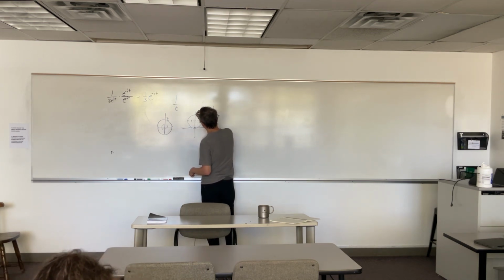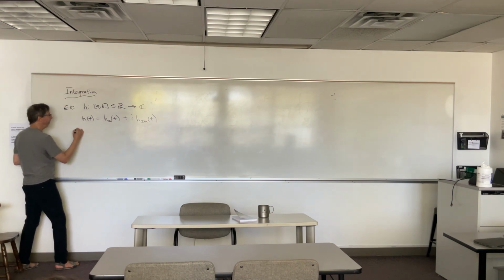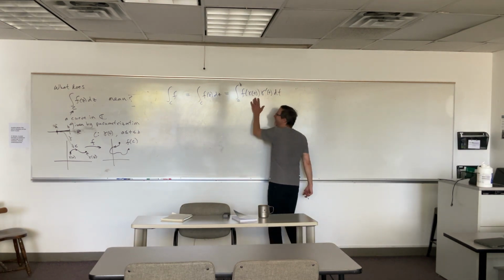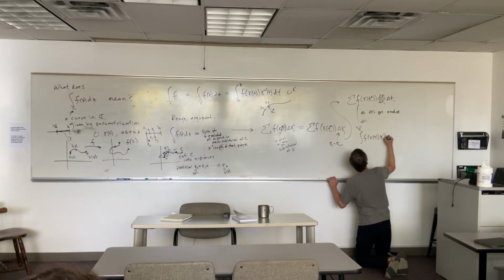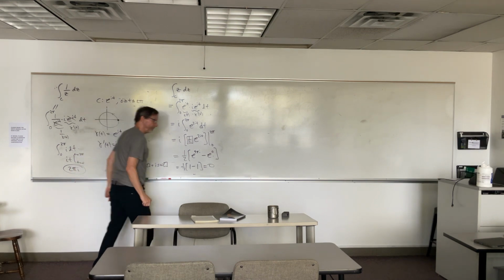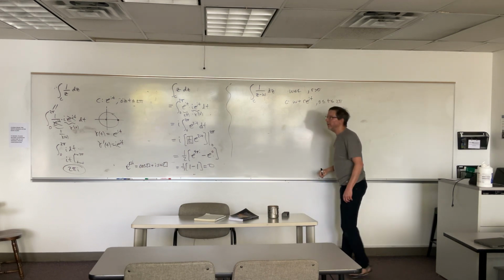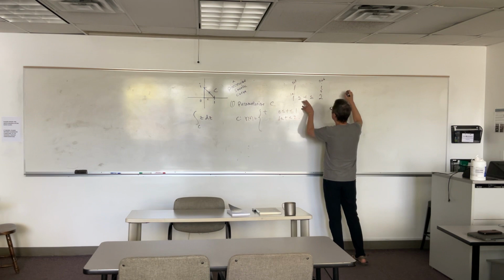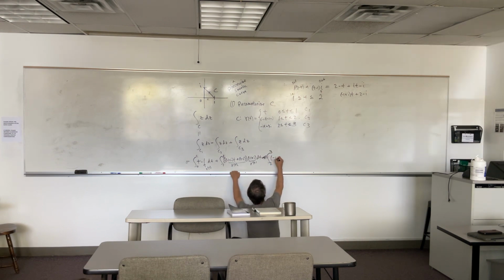MT 480 Exam 1 Q&A 2023